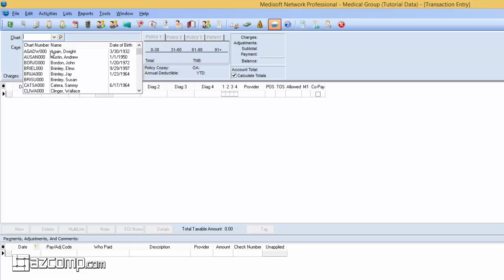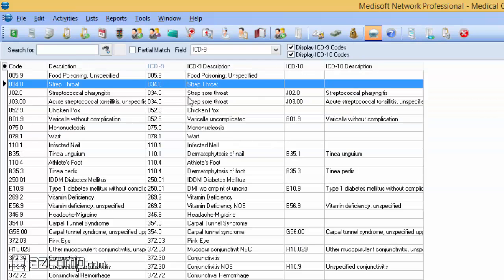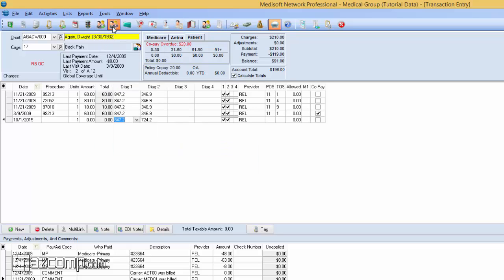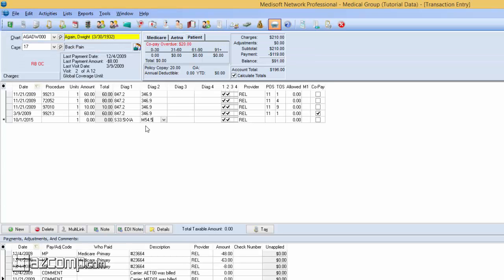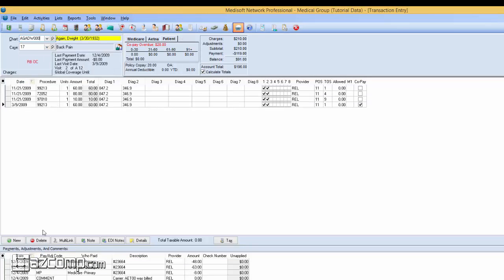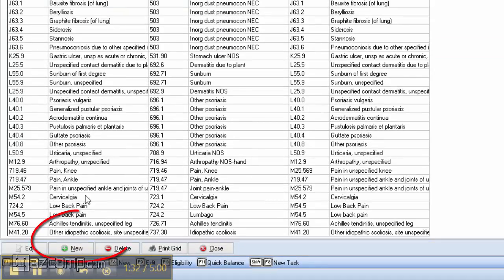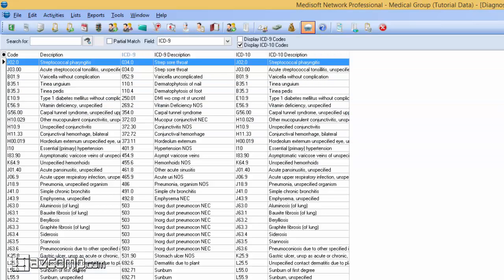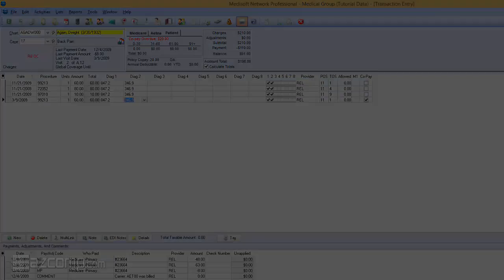Post ICD-10 FAQ - Video 2: Why are my old icd-9 codes showing in transaction entry?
This is the second most common question we are getting for ICD-10 issues. "Why are my old ICD-9 codes showing in the transaction entry screen?" Or, "Why aren't my ICD-10 codes showing up in the transaction entry window even though I've mapped them all?"

This video helps to clear that up and gives answers to those question. More than likely, you've set everything up in a way that things are fine but just missed a few small points. Watch and learn!